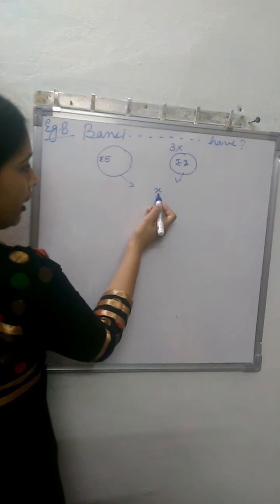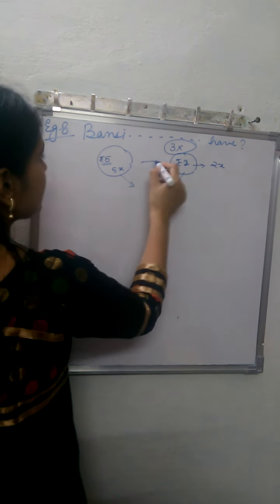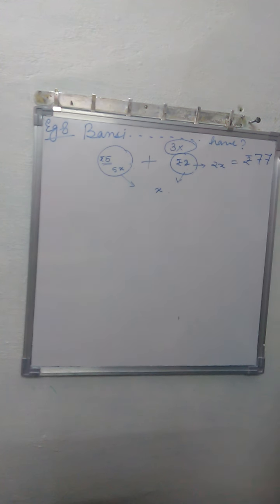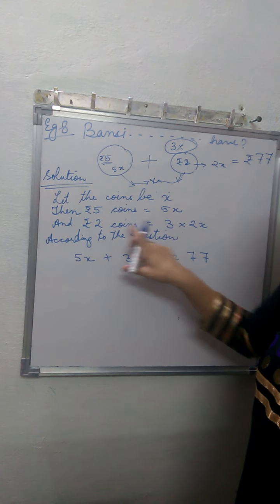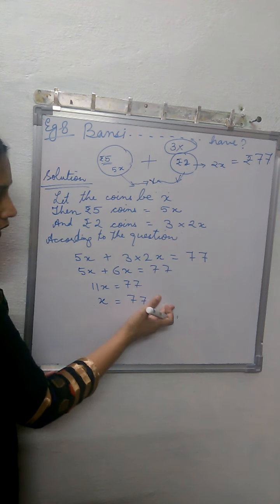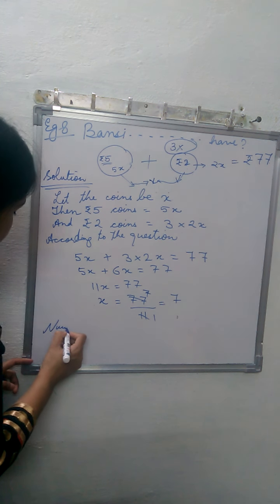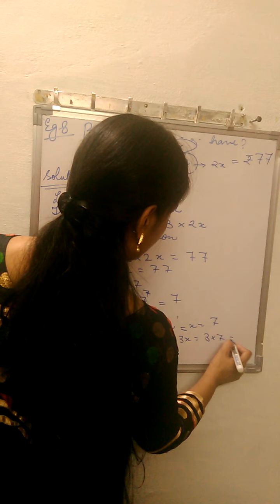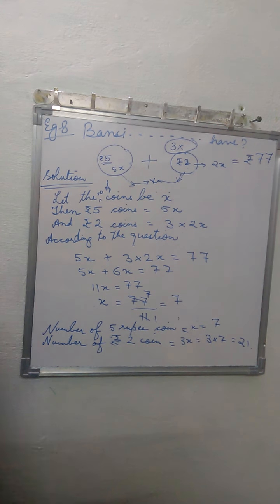8 a and b.... Example 8(to be done in copy)